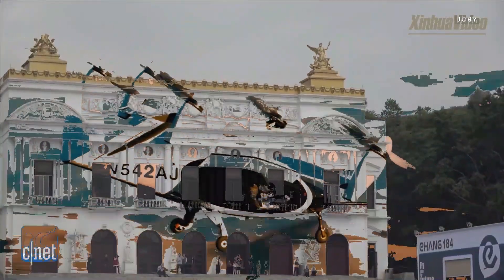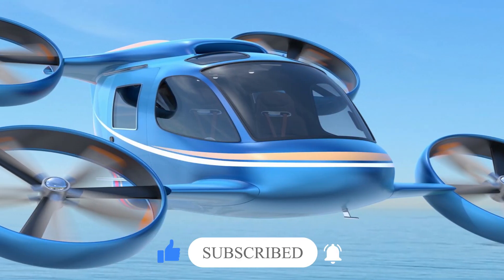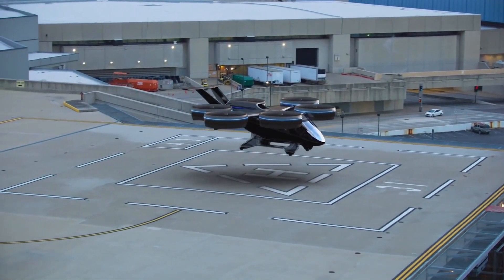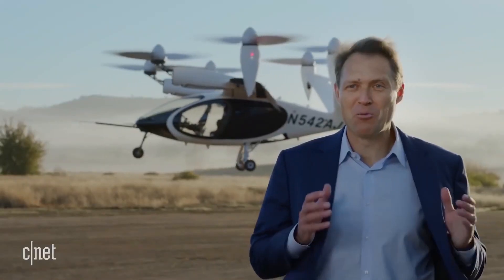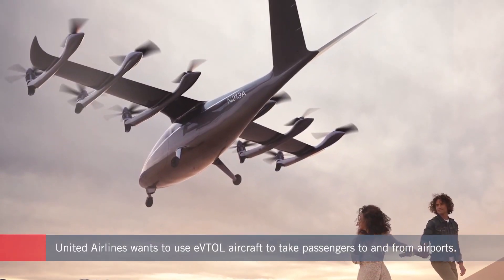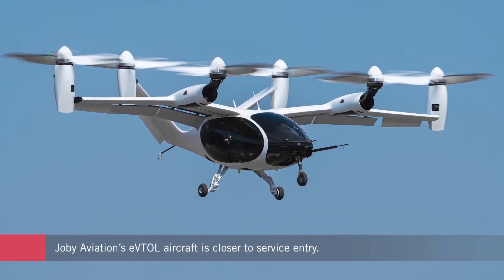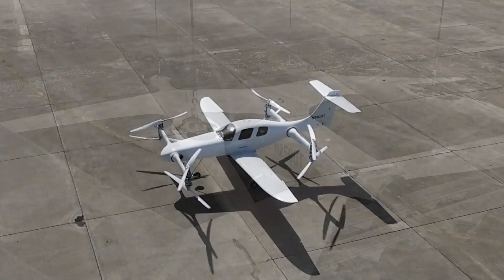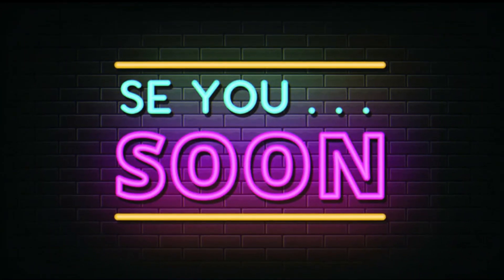eVTOL Aircraft Electric Flying Machines | Tech Locker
eVTOL (Electric Vertical Takeoff and Landing) is a type of aircraft that uses electric power to hover, take off, and land vertically. This technology came about thanks to major advances in electric propulsion (motors, batteries, electronic controllers) and the growing need for new vehicles for urban air mobility (air taxi). Examples are being developed by companies such as Boeing[1] and Airbus, and by NASA.

👉 This channel deals with technology, new technology innovation news, and new discovery reviews. All the latest technology and product updates are given through this channel.